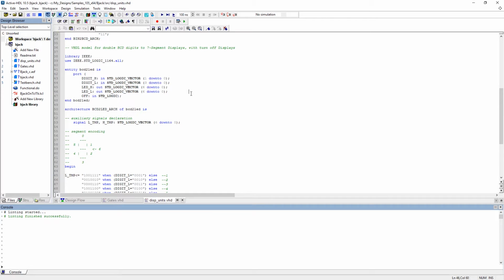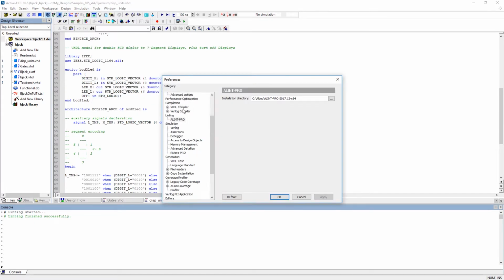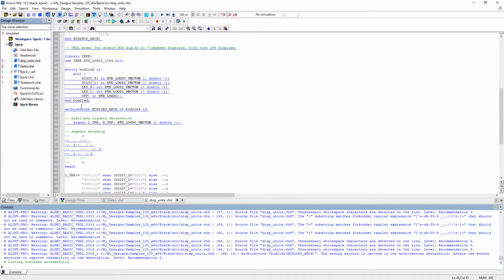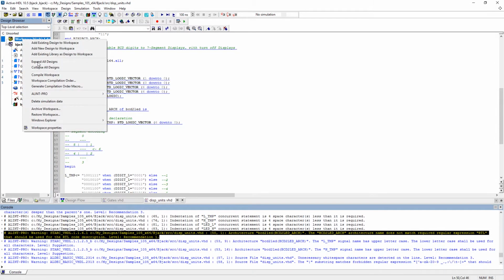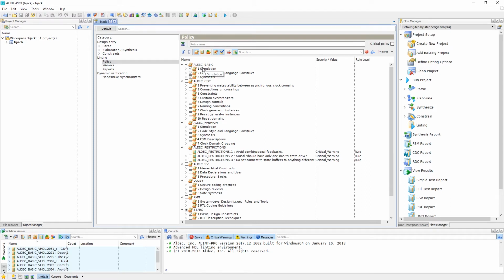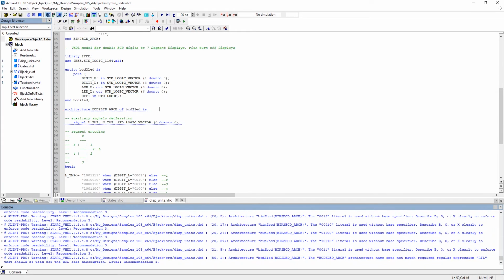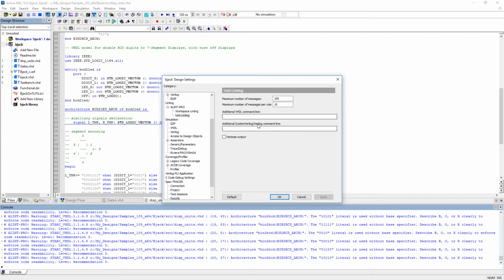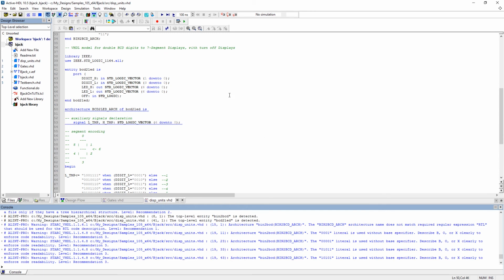ALINT-PRO™ 3.3 External Tools: Unit Linting in Active-HDL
Active-HDL offers the design rule checking capabilities of ALINT-PRO directly within the tool through unit linting. Running the feature within the design tool's GUI will perform design checks according to the generated ALINT-PRO project, and those violations will be displayed in Active-HDL's console and HDL editor in the form of various warnings and messages. Modification of a design's policy is facilitated through additional context menu items within the Design Browser, which allows launching of ALINT-PRO into the relevant views for modifying policy or waivers.